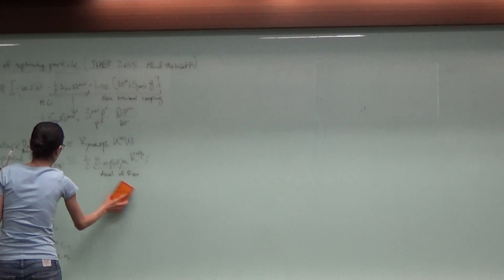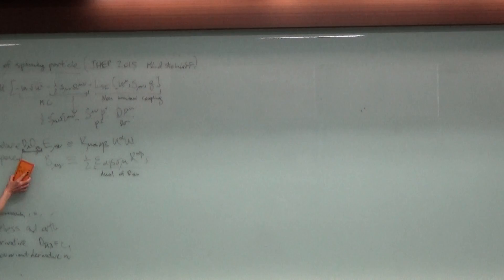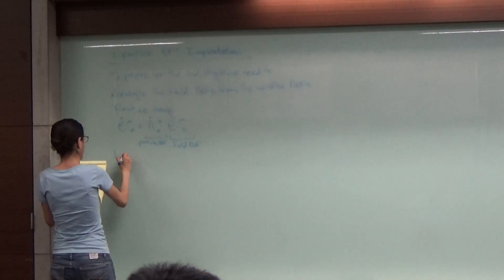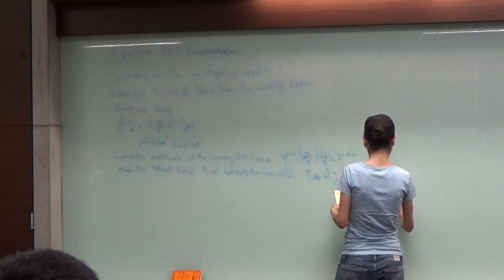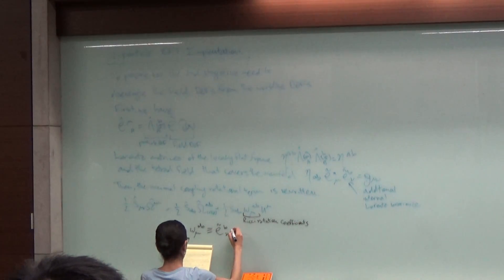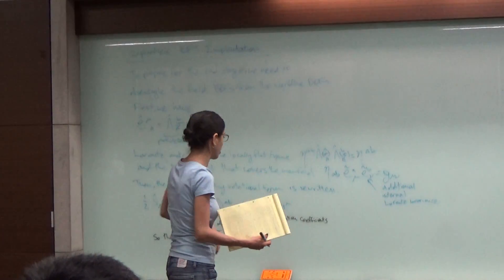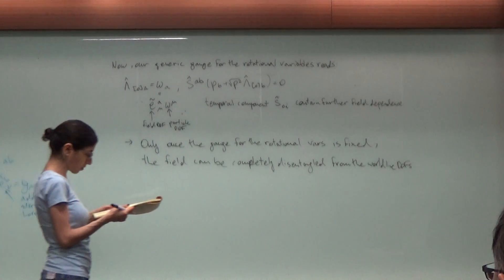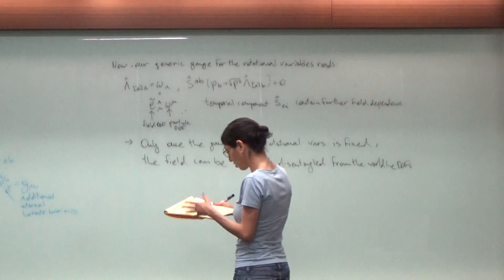2017 7/20 Michele Levi on Effective Field Theory Approach for Post-Newtonian Gravity part (4/8)